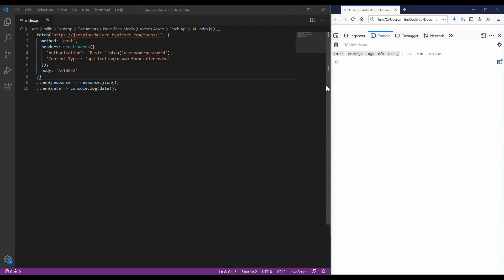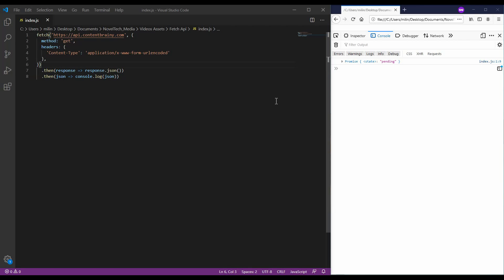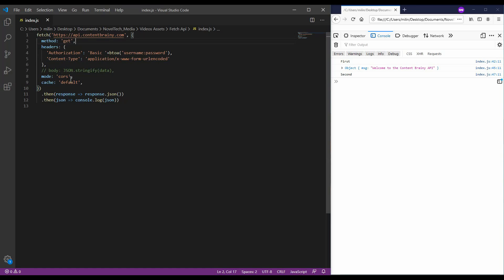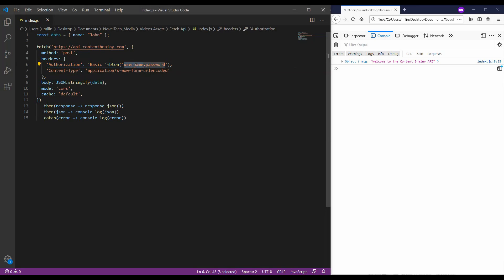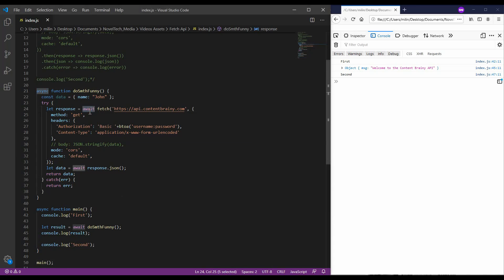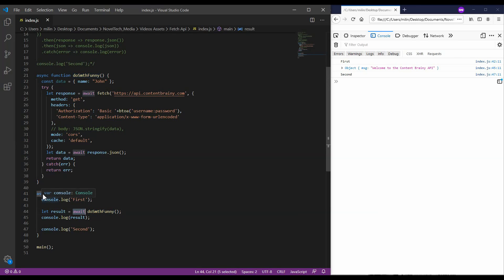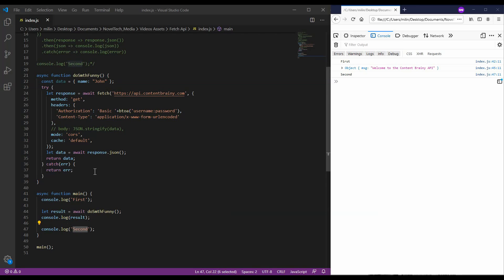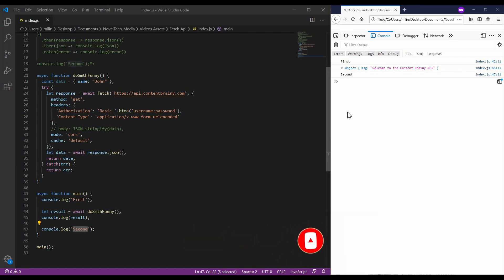Fetch API | JavaScript Example with Authorization Headers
This video explains how to use the Fetch API in JavaScript to fetch JSON Data from a URL. We will use different methods like GET, POST, PUT and we will also use an Authorization Header in case the API requires a username and password.

The Fetch API is one of the most common APIs you will be using while developing code. It allows you to fetch any resources on the backend. You can retrieve information by using Get or update and post new information using Post and Put. It is very simple to use and in this video I will explain all of its functionality in roughly 5 minutes.

The Fetch API is also asynchronous which means that your code will note wait for the results to be fetched. In order to wait for the API to retrieve results and execute a different functionality in the next line of code you will need to use an Async function and the Await keyword to await the response.

Learn everything from creating Ads to configuring your own cloud infrastructure! Use